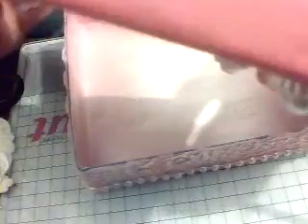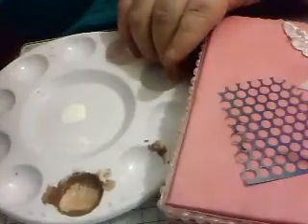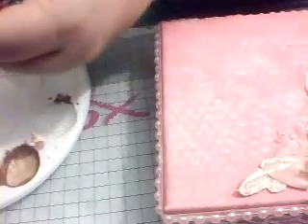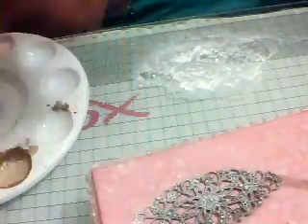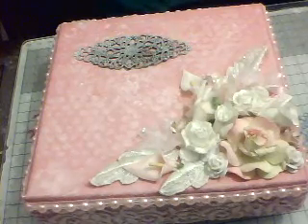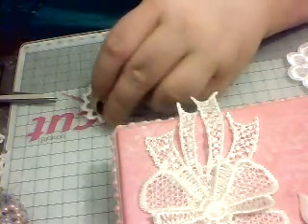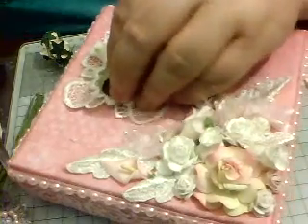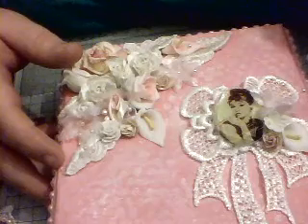Altered Box (Old Puzzle Box) Part 3 of 3